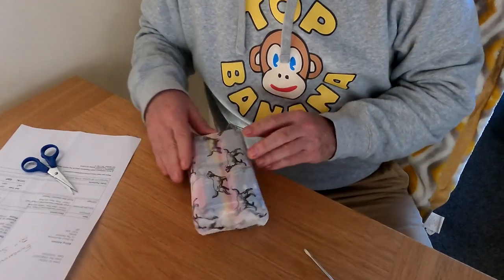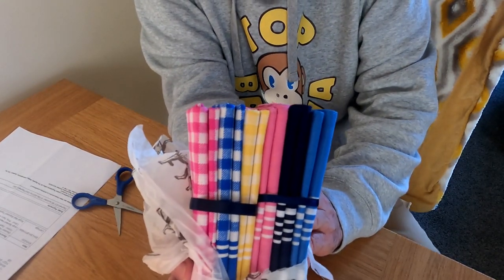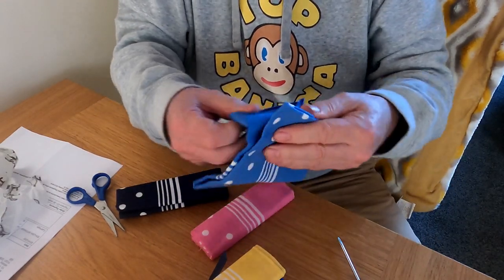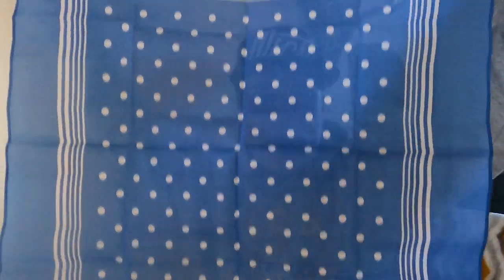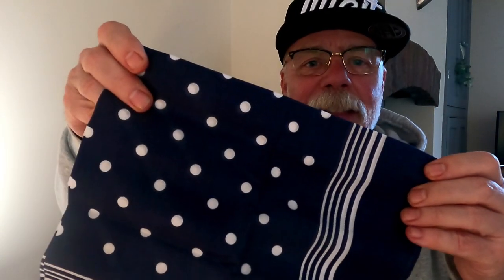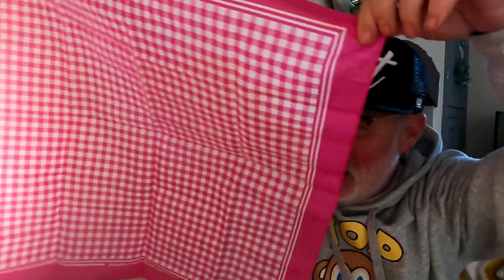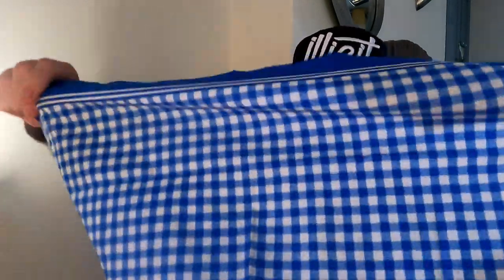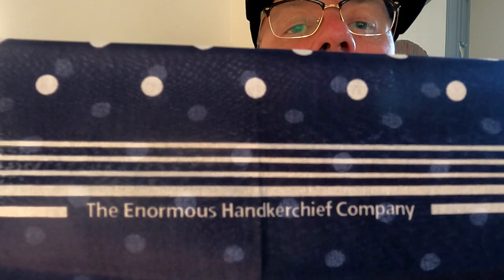TOP QUALITY ENORMOUS HANKIES!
Best Ever!